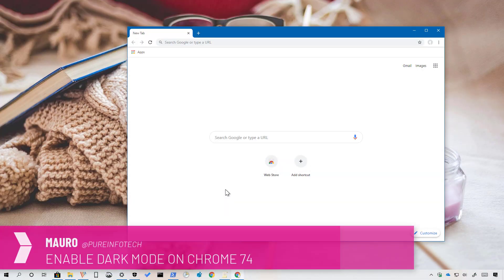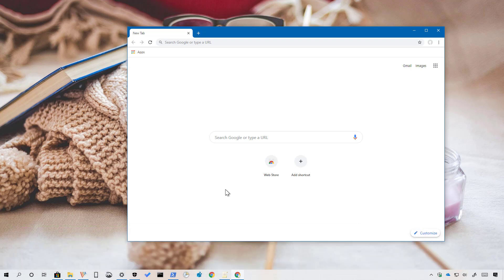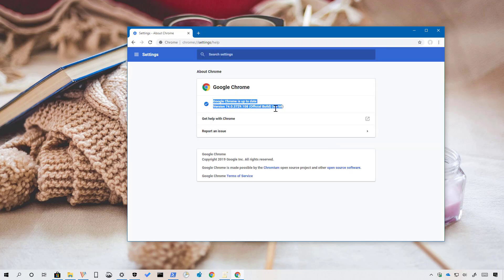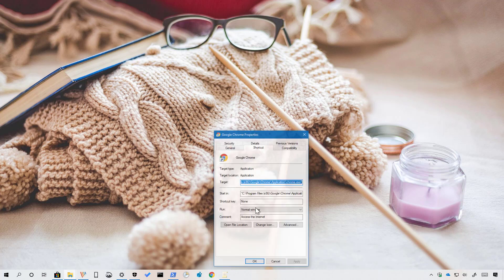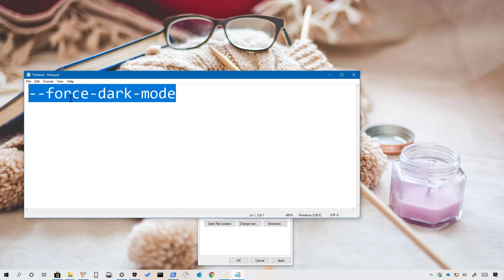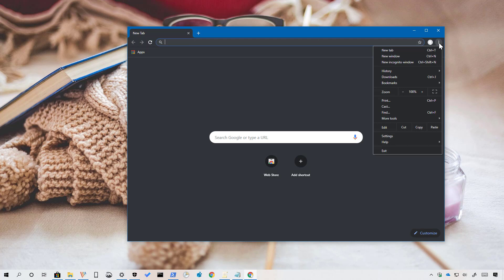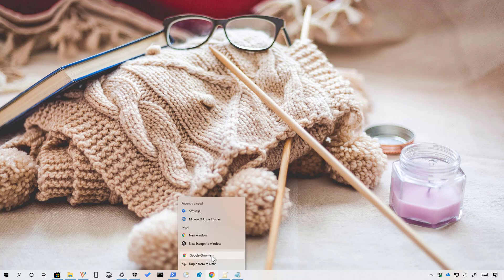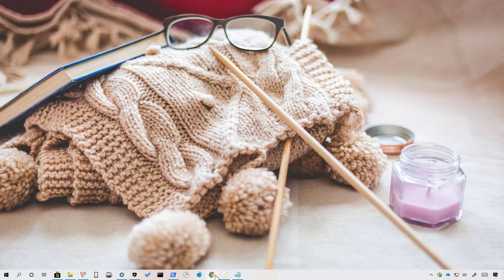Google Chrome: Enable or disable dark mode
Google Chrome tutorial: Use these steps to enable or disable dark mode on version 74 of the web browser. **important: After enabling dark mode on Chrome version 74, it'll only work with the shortcut you customize. If you try to open Chrome from the Start menu on Windows 10, the light mode will launch instead.